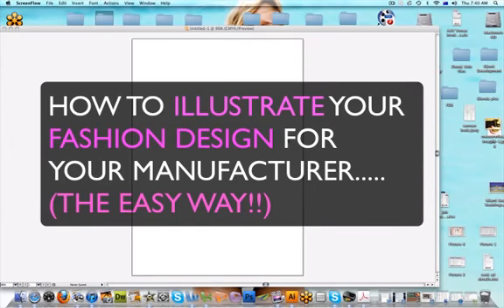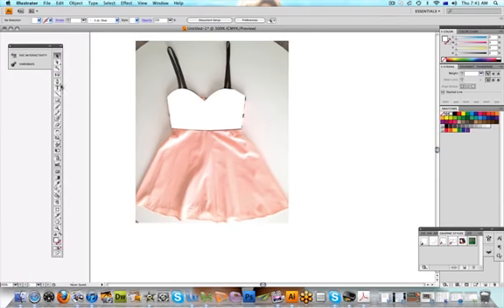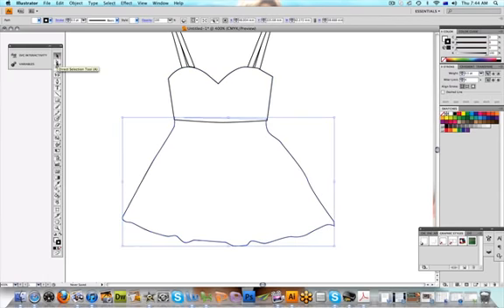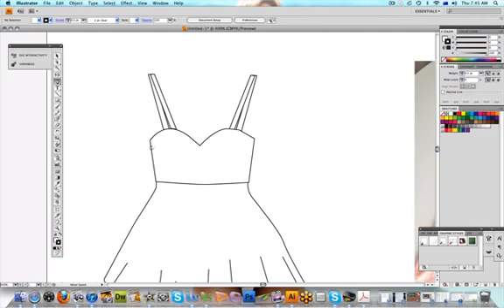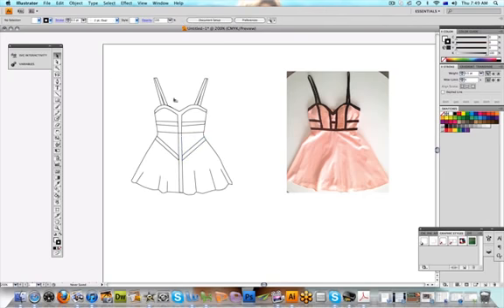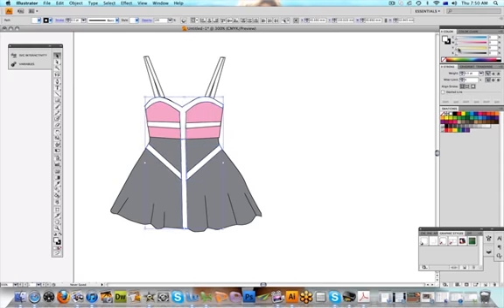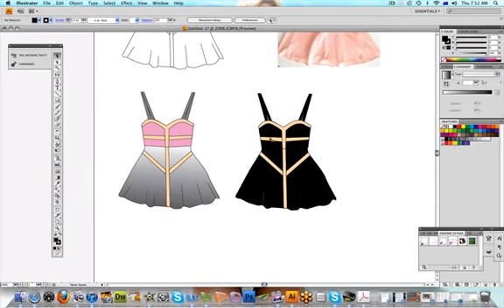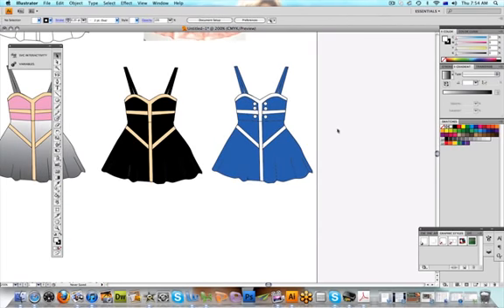How to illustrate your Fashion designs- Part 1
4 free BONUS books included